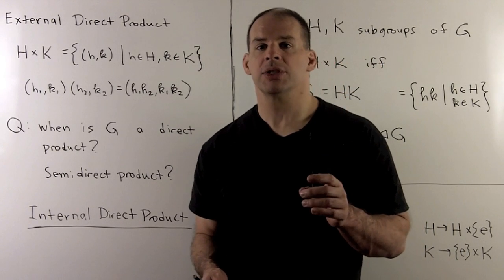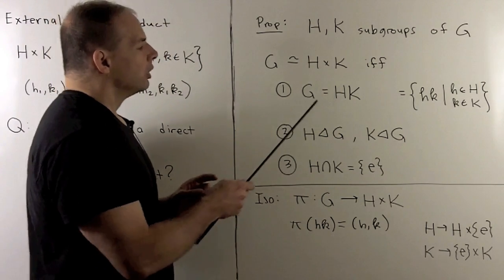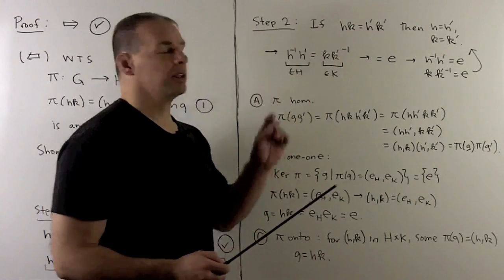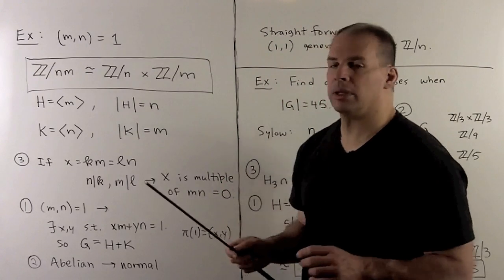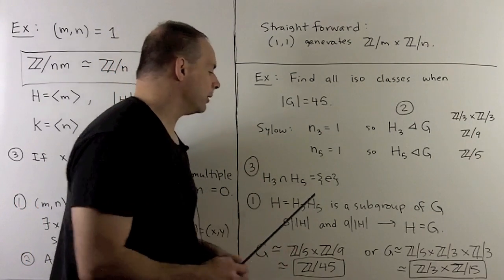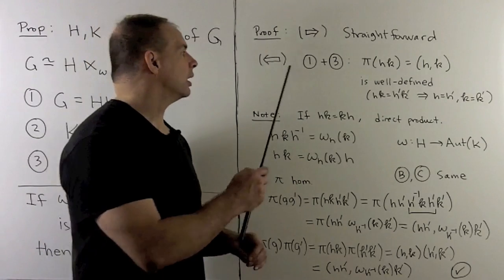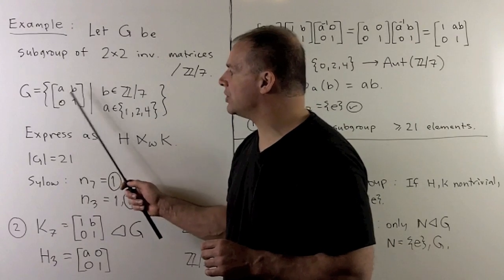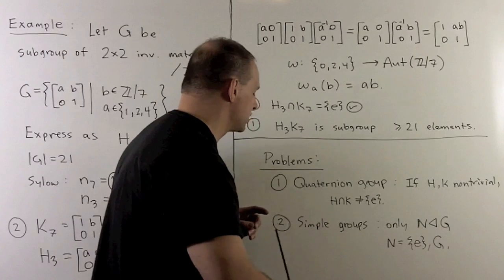GT21. Internal Products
Abstract Algebra:  We consider conditions for when a group is isomorphic to a direct or semidirect product.  Examples include groups of order 45, 21, and cyclic groups Z/mn, where m,n are relatively prime.